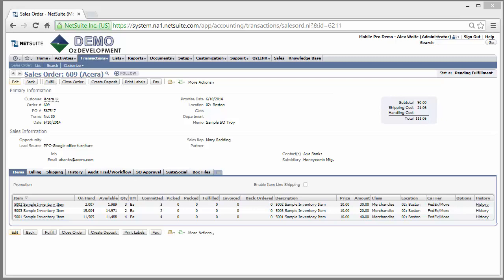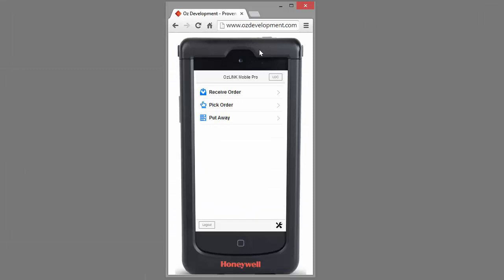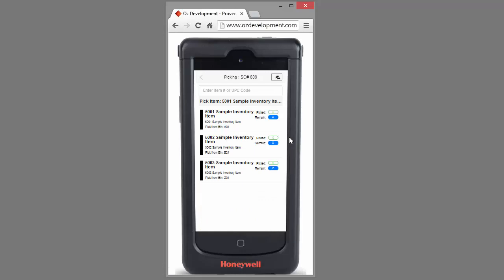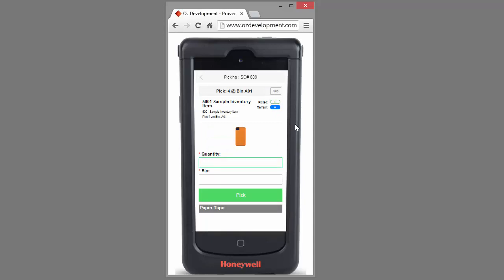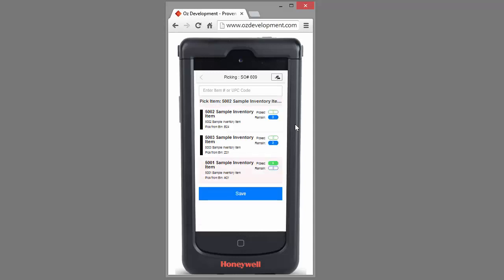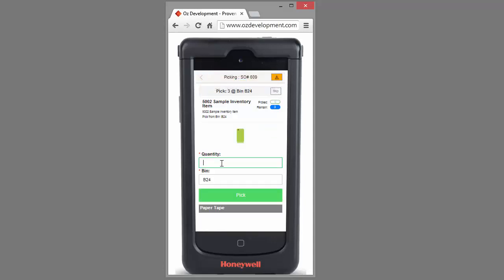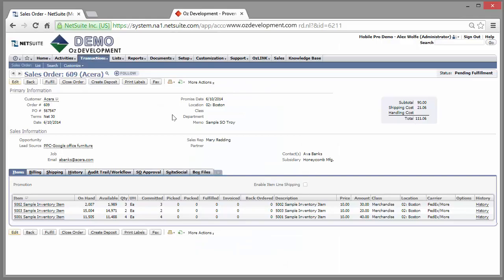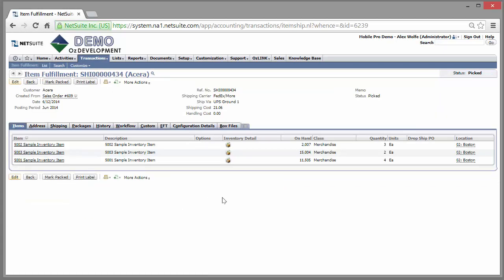OzLINK Mobile Pro Sales Order Picking for NetSuite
See how to use an bar code scanner to pick a sales order in NetSuite.  This video shows you how to use OzLINK Mobile Pro on an IOS to streamline your warehouse operations.